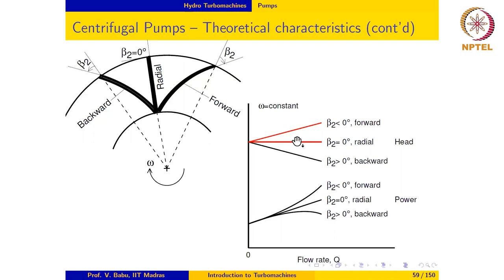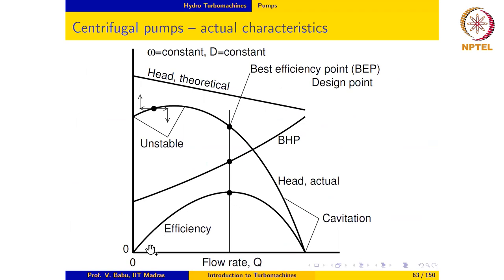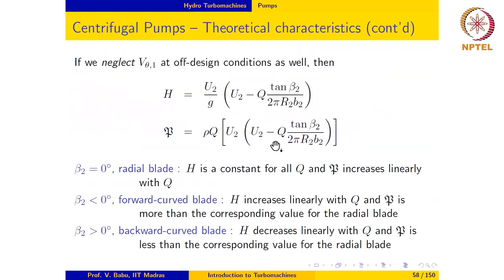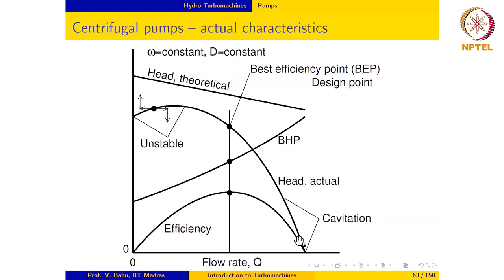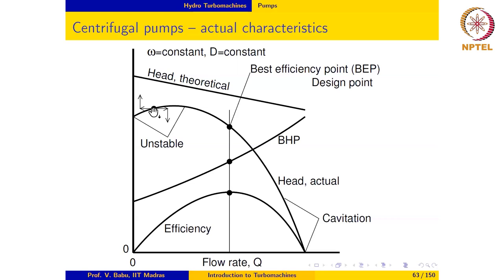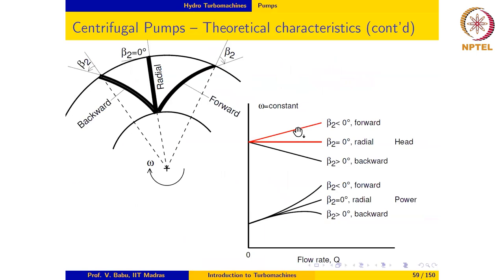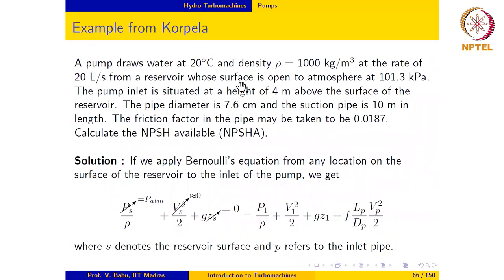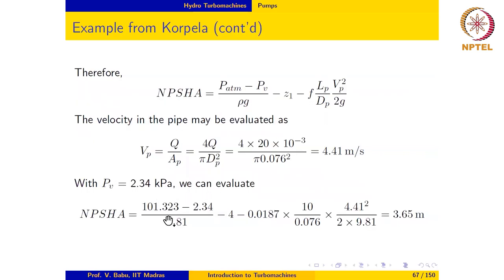Hydro Turbomachines - Centrifugal pumps-Part-02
Actual characteristics of Centrifugal pumps, Unstable characteristic, Cavitation, Design operating point, Net Positive Suction Head, NPSH available and required, Worked example

IIT Madras